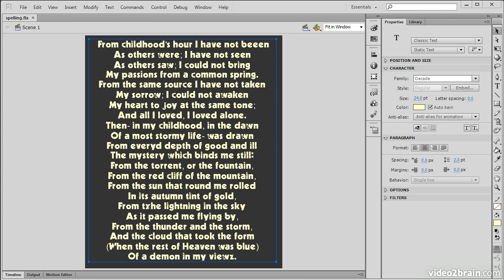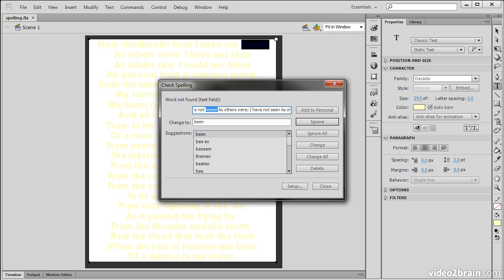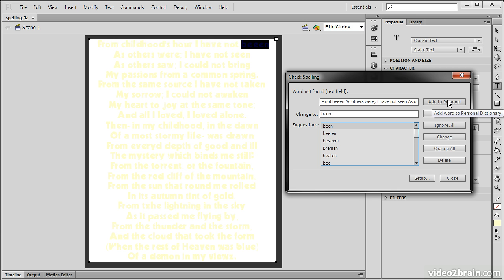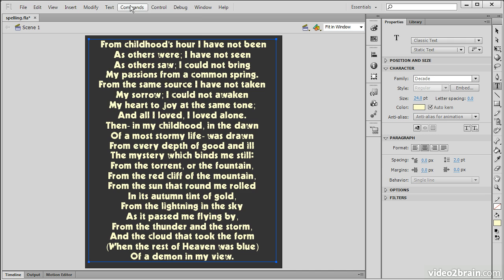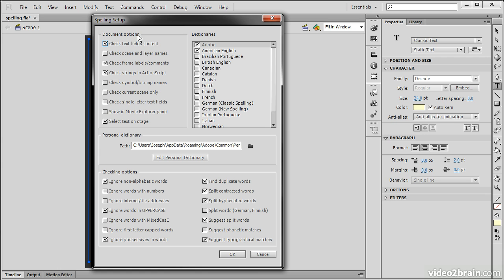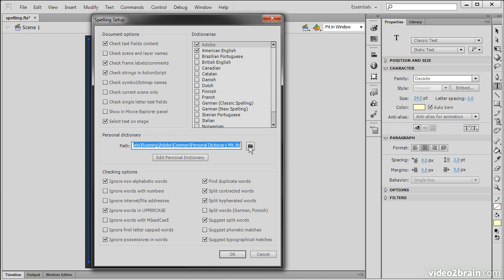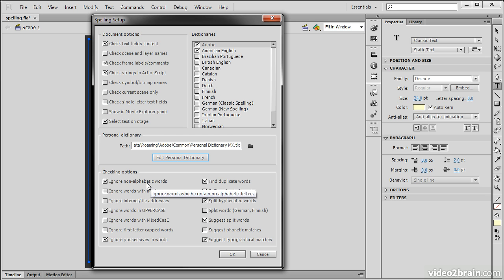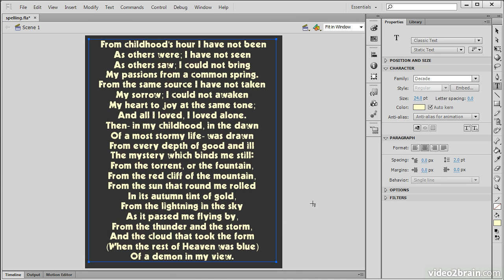53 Adobe Flash Professional